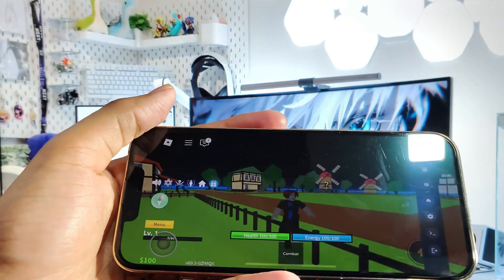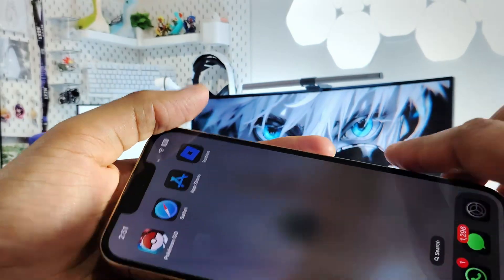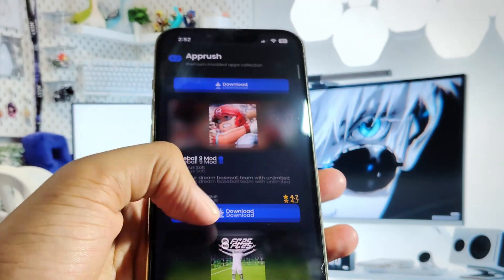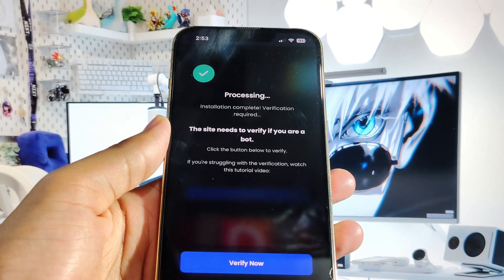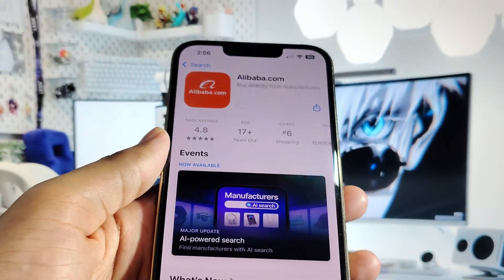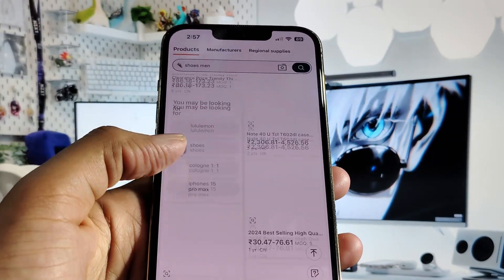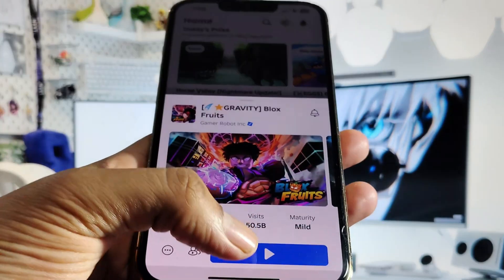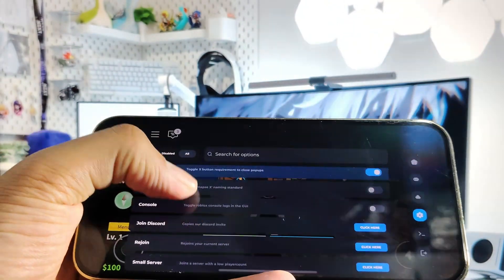Delta Executor Mobile 2025 – How to Download and Use on iOS and Android (No Key / No PC)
🚀 If you're looking for an updated and safe way to run Roblox scripts directly on your mobile device, this video is for you!
Here I’ll show you how to download and use Delta Executor Mobile on both iOS and Android — with no key system, no PC, and no jailbreak required.

📱 Compatible with:
– iPhone (iOS 16, 17, 18)
– Works with popular scripts like Blox Fruits, MM2, and more

🧠 In this video:
✅ Real in-game script test
✅ No complicated verification
✅ Does it really work in 2025?

⚠️ For educational and demonstration purposes only